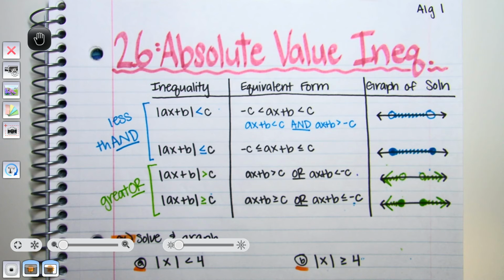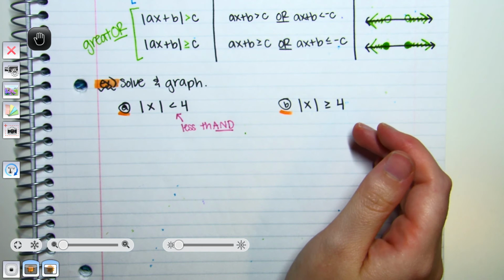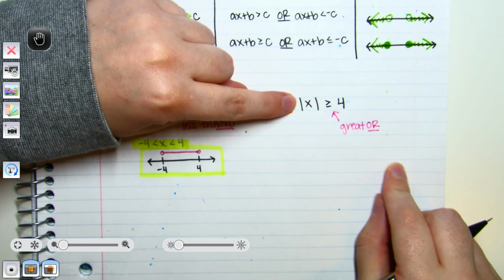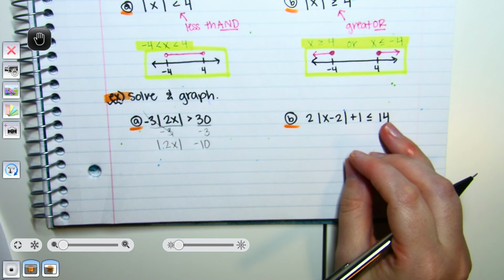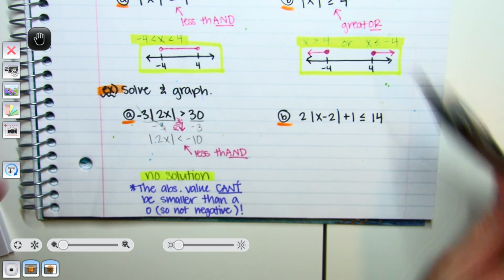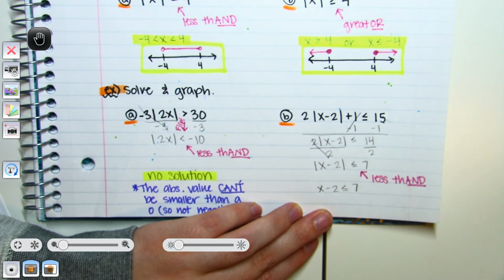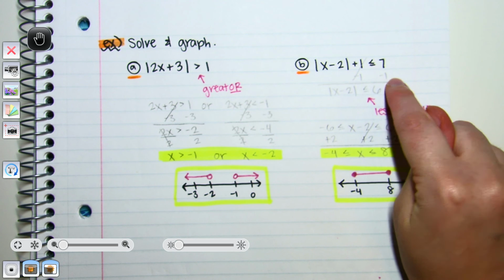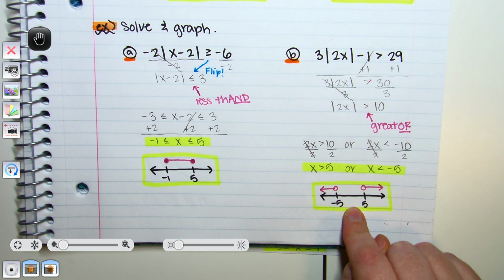Algebra 1 - Notes 2.6 Absolute Value Inequalities